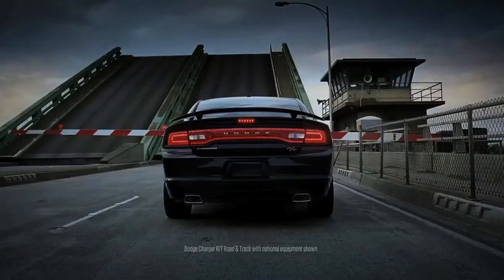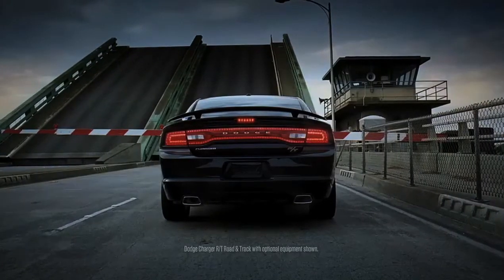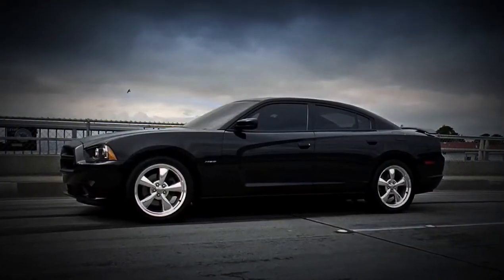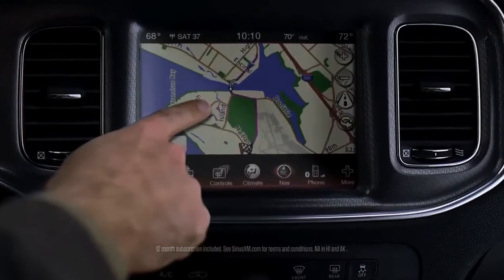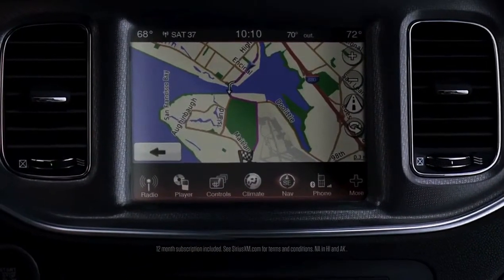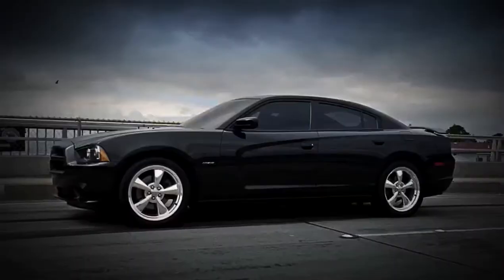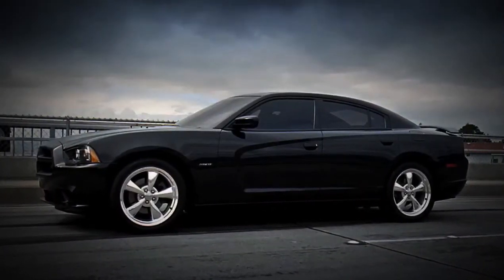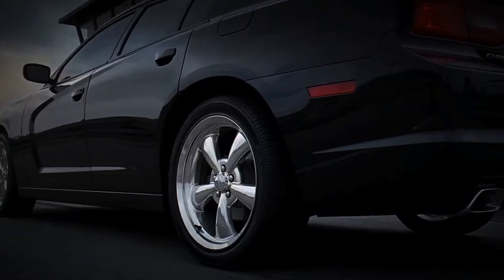Dodge Charger Drawbridge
What does it take to bring a halt a Charger?